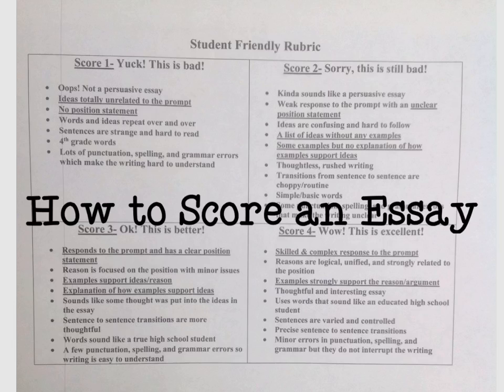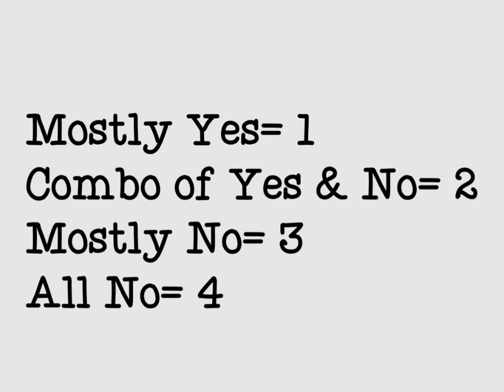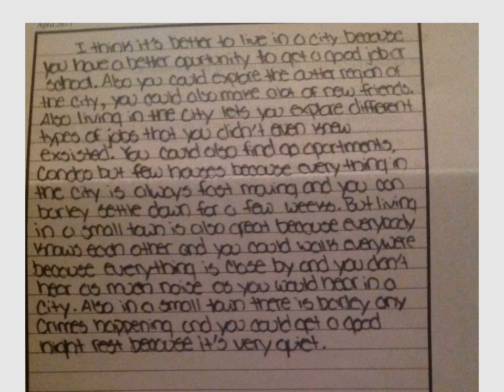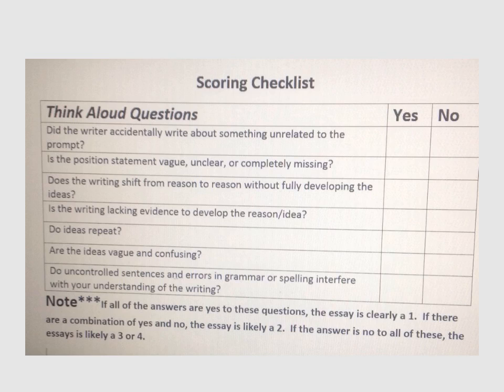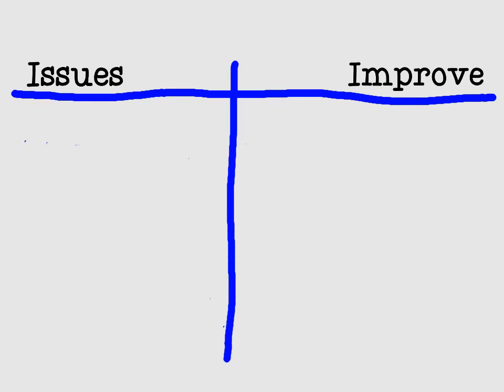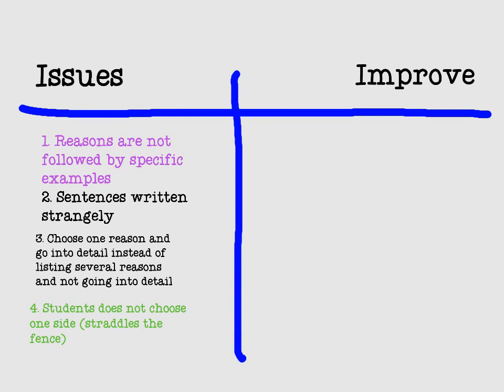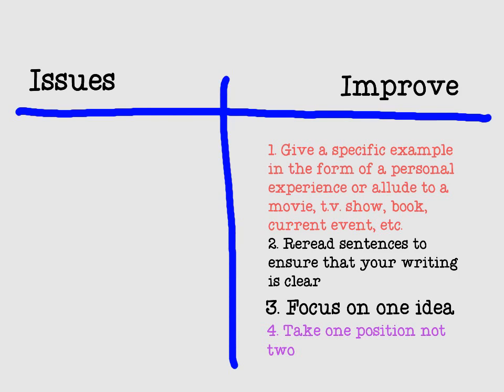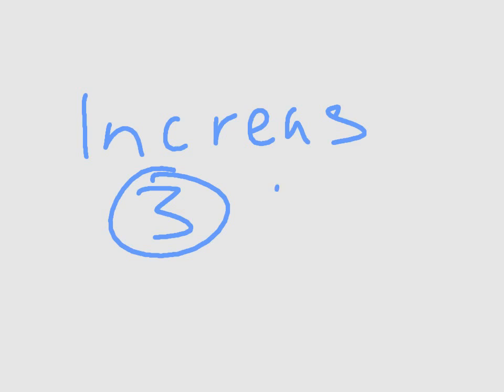Scoring an Essay